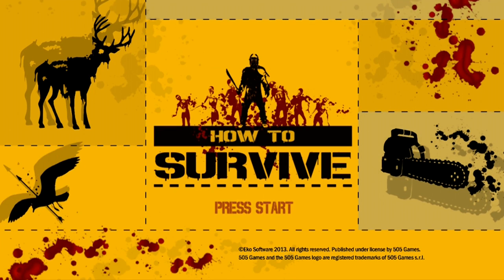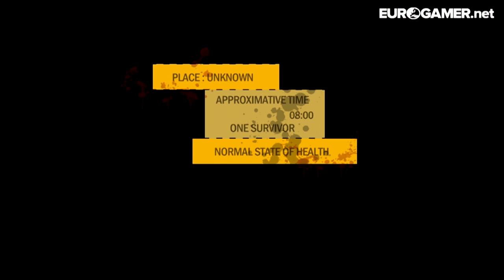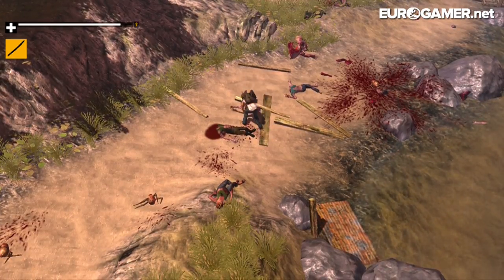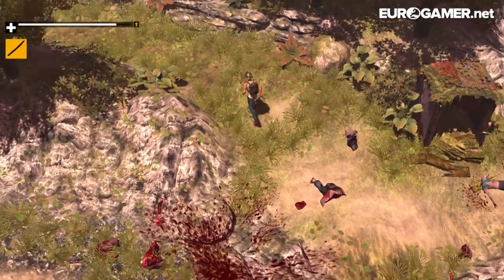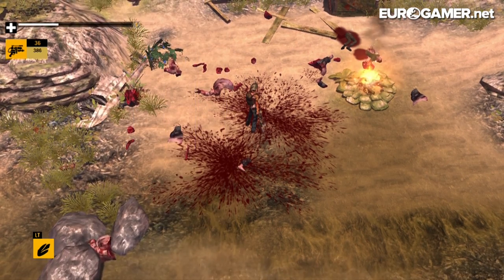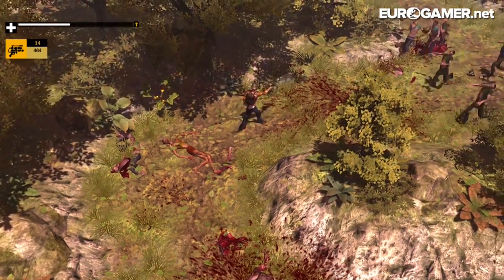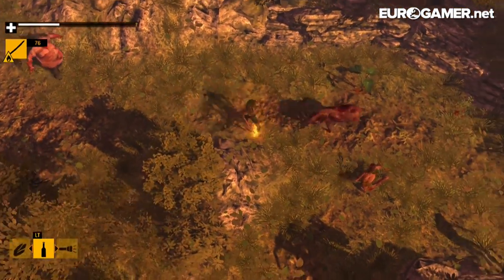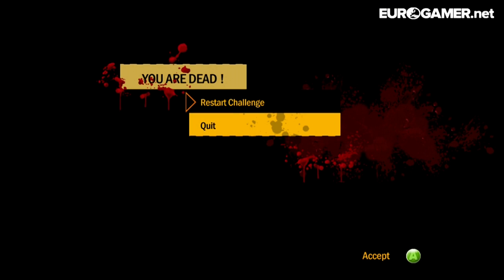How To Survive - Let's Play - Eurogamer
Ian tackles the first of How to Survive's rock hard challenges in this let's play of 505 Games brand new survive-em-up. Think DayZ meets Diablo and you'll have an idea of how this plays.